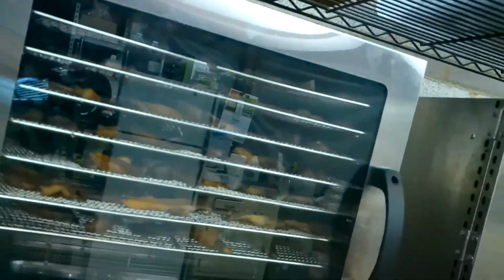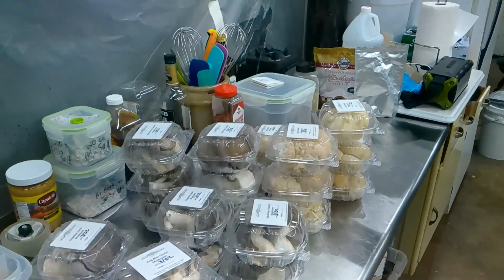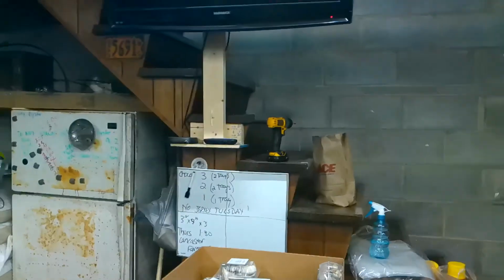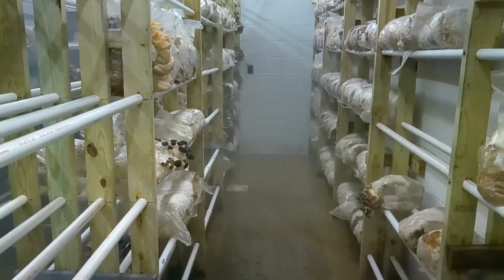Delivering Mushrooms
Delivering to local businesses.